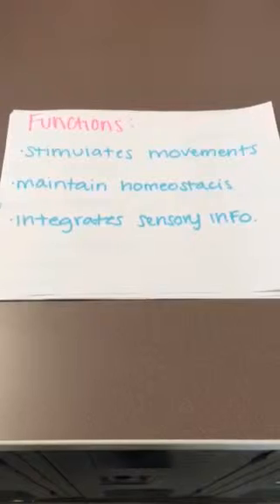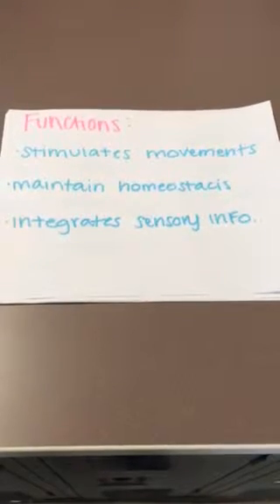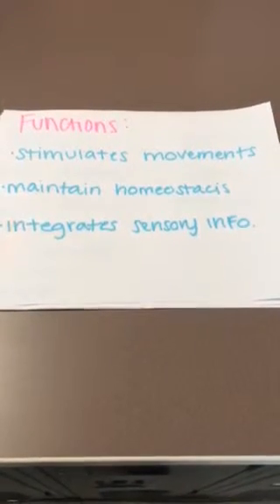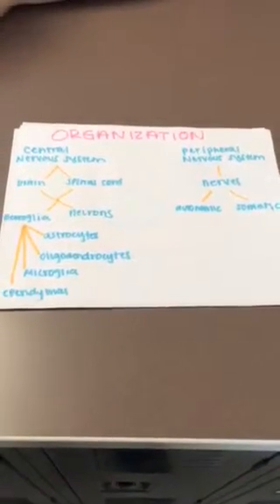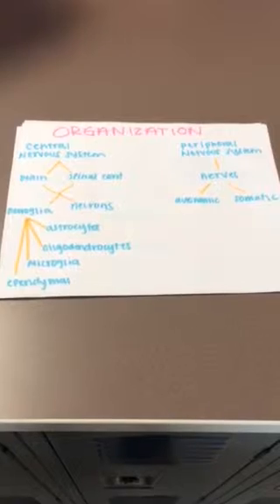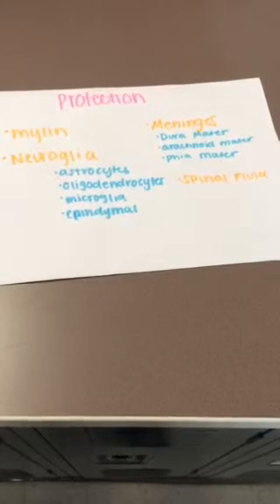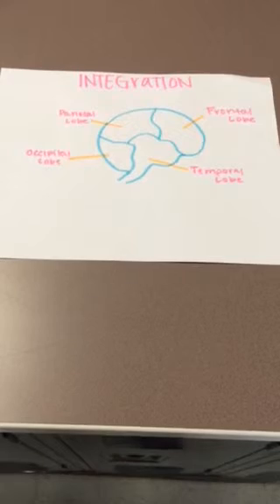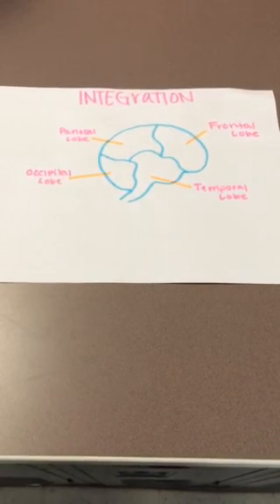Nervous system slide show